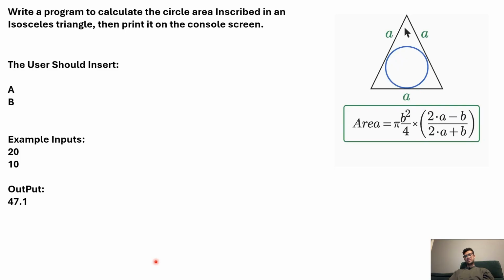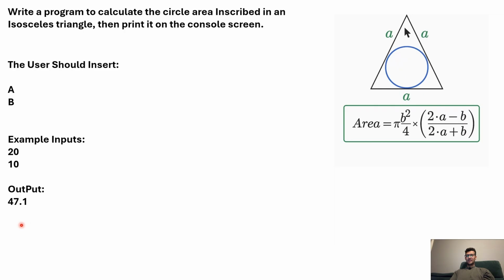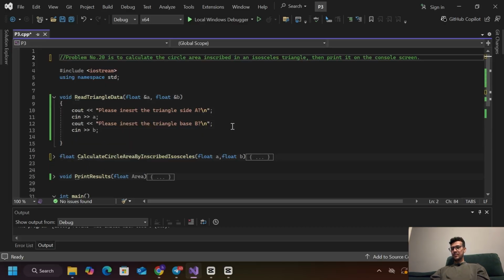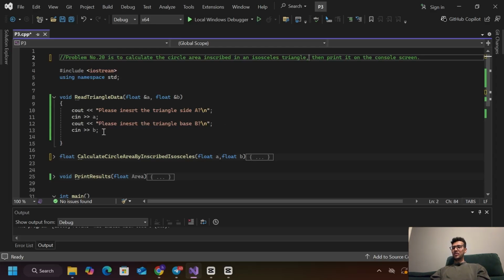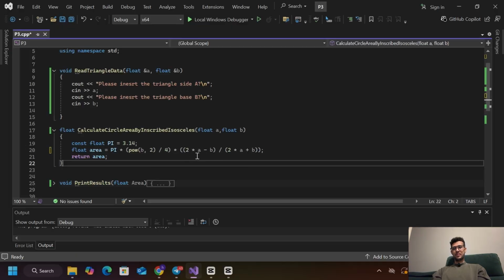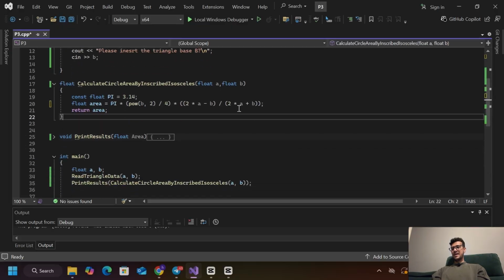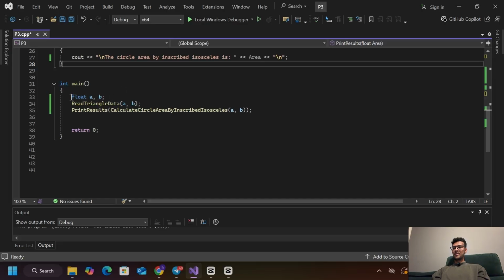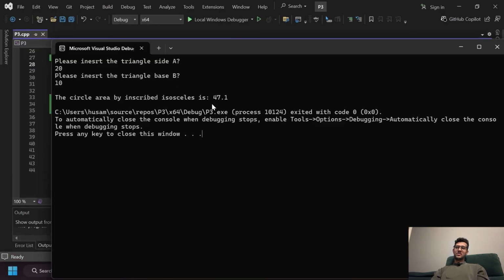How to Calculate the Area of the Inscribed Circle in an Isosceles Triangle in C++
In this C++ lesson, you will learn how to calculate the area of the inscribed circle in an isosceles triangle step by step.

In this program, we read the triangle values from the user, apply the required formula, and print the result on the console screen.

In this lesson, you will learn how to:
- Read the triangle values from the user.
- Use a separate function to calculate the circle area.
- Convert a geometry formula into programming logic.
- Practice calculation priority step by step.
- Break the program into small functions and procedures.

This beginner-friendly lesson helps you practice formulas, problem solving, and turning math into clean C++ code.